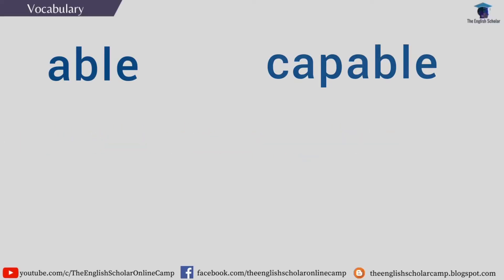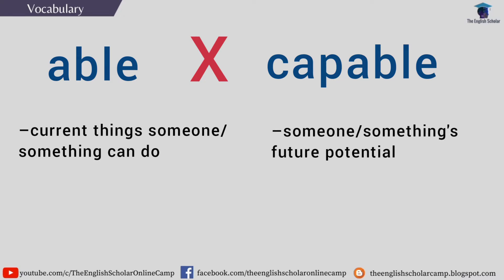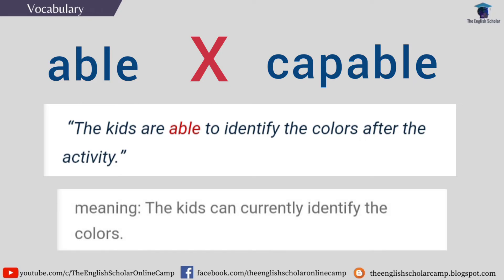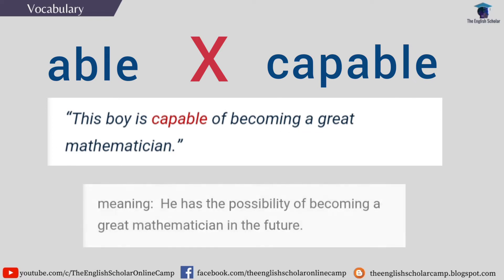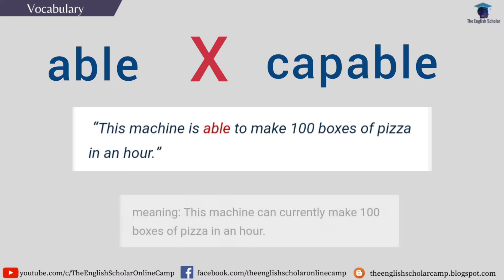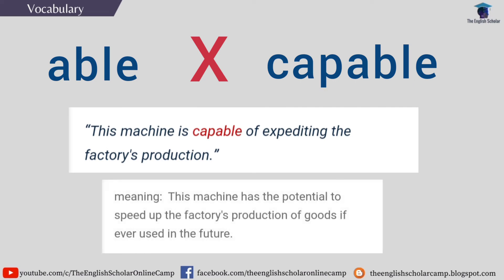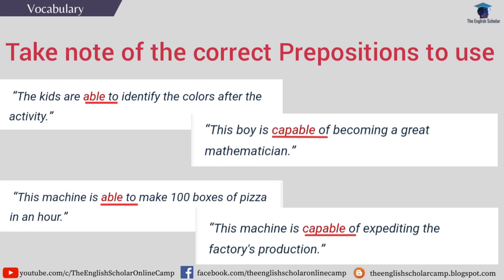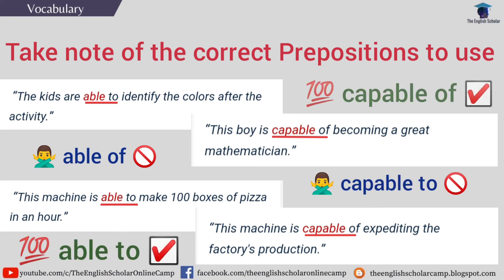able or capable: difference between able and capable with examples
Able or capable: Learn the difference between able and capable.

Chapters:
0:00 Difference between able and capable with examples
1:08 Able to and capable of